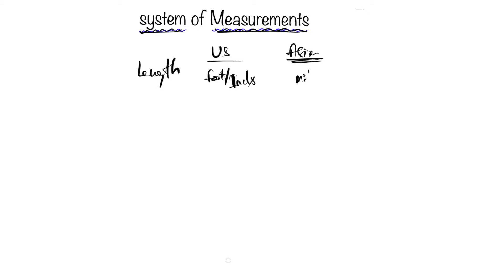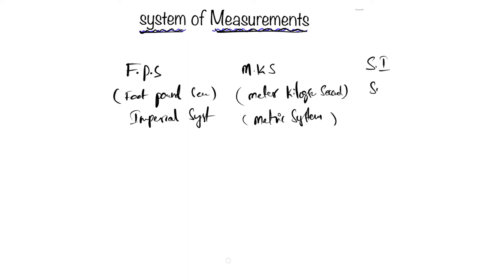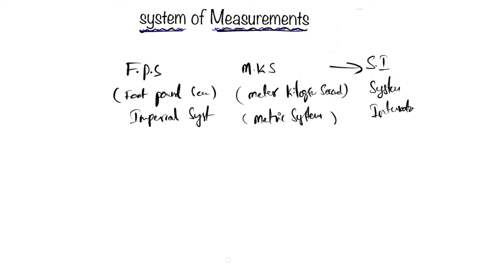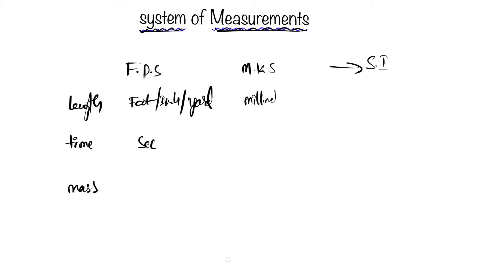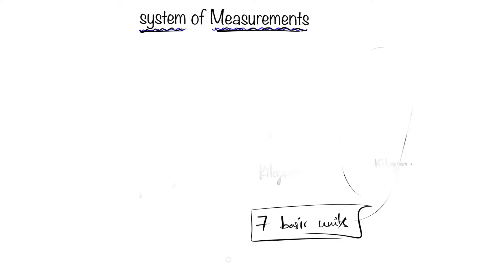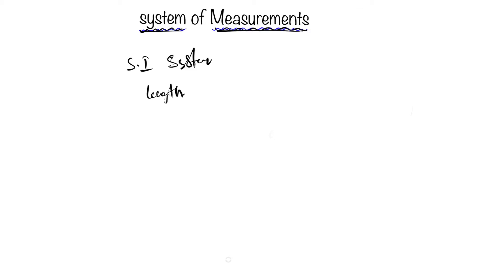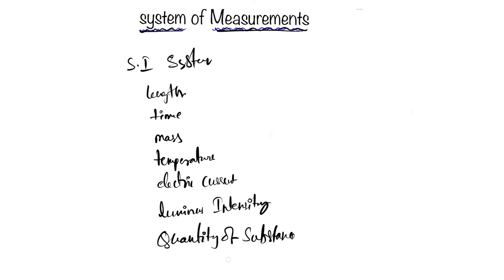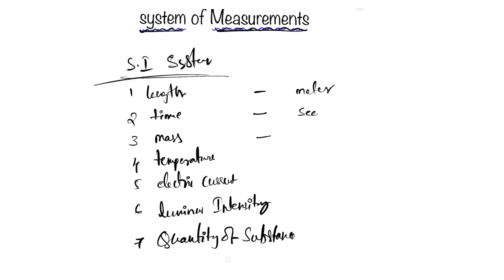Measurement systems | System of Measurements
The basic fundamental Units in the system of measurements are Length, Time, Mass, Temperature etc. All the physical quantities can be expressed in terms of these fundamental units. the Different system of measurements can be used in different countries are
1. Imperial System or F.P.S System
2. Metric system or M.K.S System
3. S.I System

Next Video: Coming tomorrow